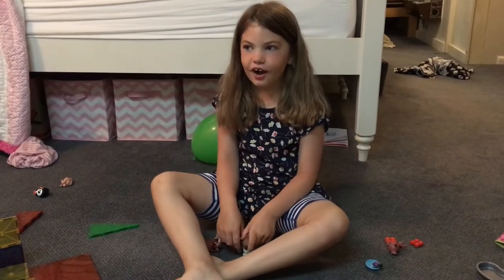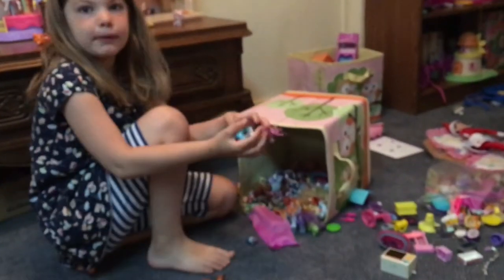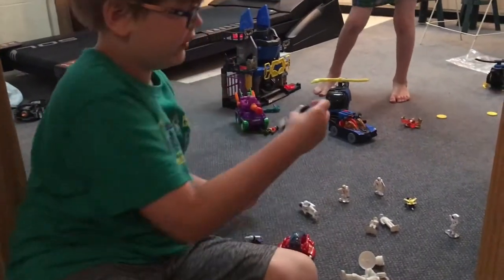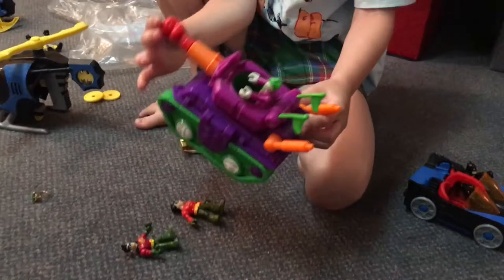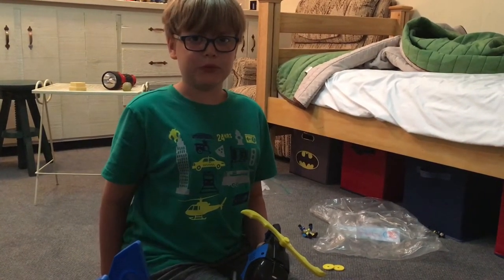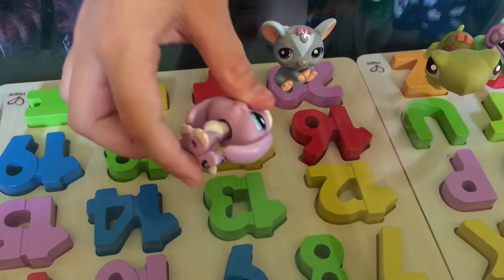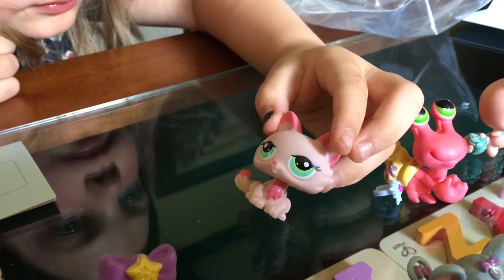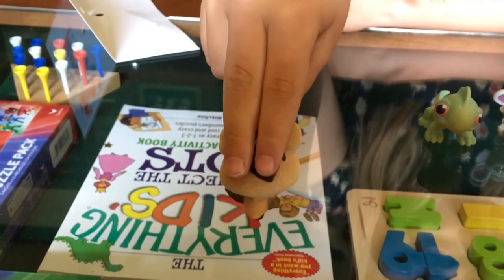ONCE UPON A CHILD TOY HAUL | KIDS LIFE 365 | 6.12.16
Follow KidsLife365 on social media for pictures, updates, and more!

New videos posted (almost) daily! Vlogs, toy reviews/unboxing, challenges, food, amusement parks, playgrounds, shopping, and more! KidsLife365 is a family of 3 homeschooled kids each born 15 months apart! Caleb and Noah love Transformers, Imaginext toys, superheros, costumes, and minecraft! Emma loves Littlest Pet Shop, baby dolls, cats, dogs, horses, clothes and shoes. All three take gymnastics! Come join our daily fun as we find cool things to do in and around our city!